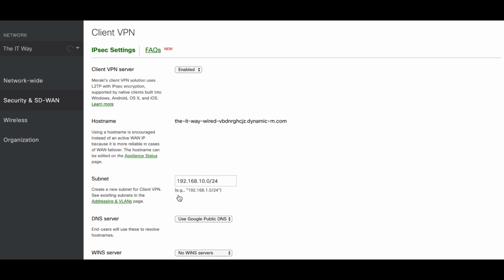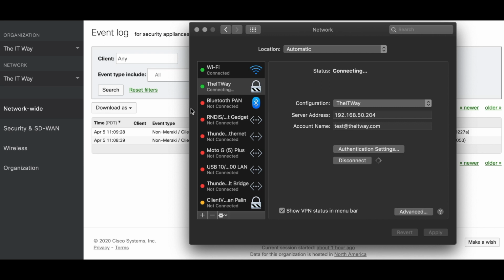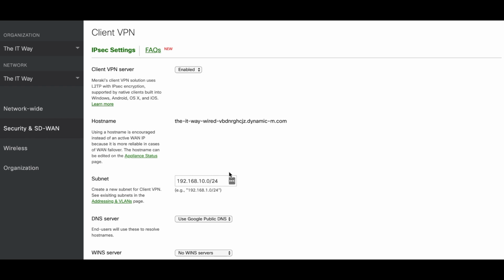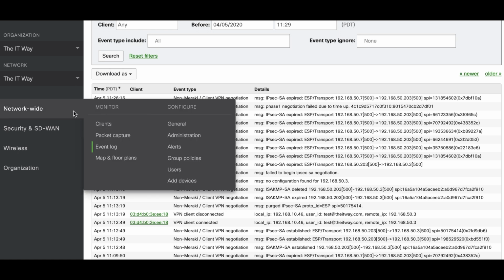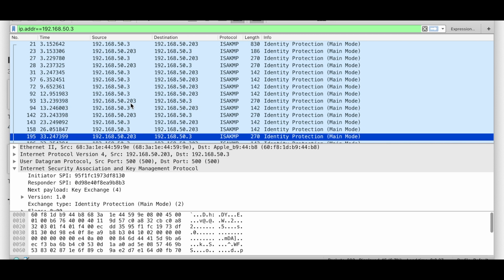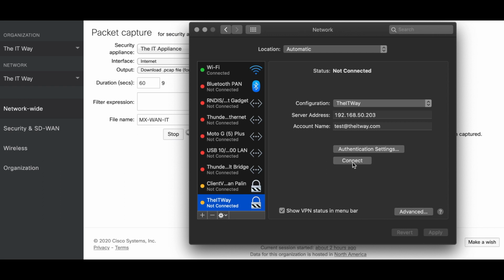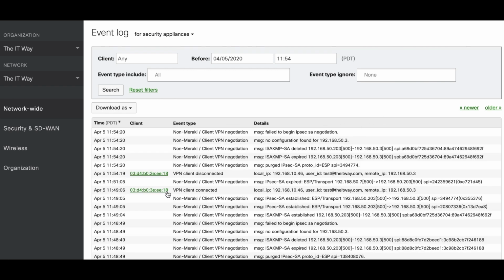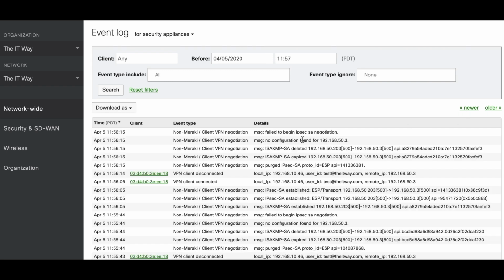[TSHOOT] Troubleshot Client VPN in Cisco Meraki MX Security Appliances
- Are you having issues connecting through client VPN to the Security Appliance?
- You do not know where the problem is?
- Do you want to understand the traffic flow of the client VPN process?

In this opportunity, we will go through the Client VPN traffic flow, the expected behavior and the most common scenarios that you will encounter when you are having issues with client VPN. This video will help you to have a complete understanding of the traffic between the client VPN and the Security Appliance as well as the event logs in order to understand in a fast and reliable way what is the root cause of your problem.

I encourage you to go through the whole video to examine the different scenarios including the last one with the expected traffic flow in a normal and healthy interaction.

Troubleshooting scenarios:

-Client not reaching the MX 1:23
-Wrong client configuration 7:00
-Wrong authentication 12:54
-Client VPN traffic flow 17:20

Additional videos

Cisco Meraki Documentation

If you encounter any issues during the troubleshooting, feel free to post a comment with the information and I will help you to move forward.

If you would like to know more about similar topics, feel free to check the following videos: